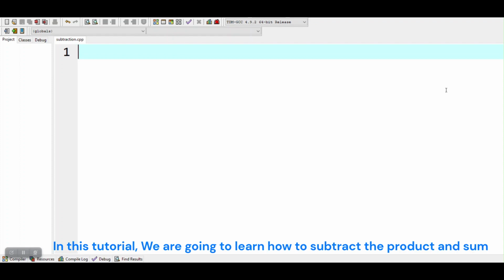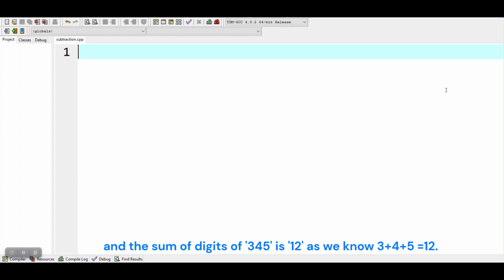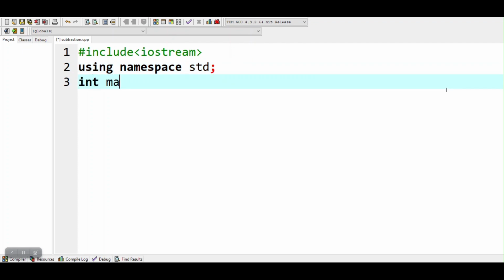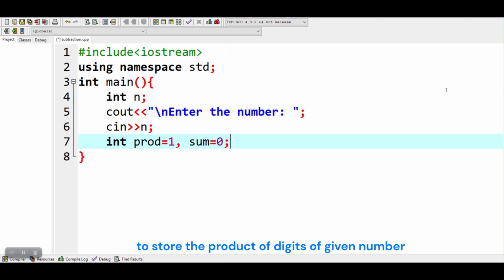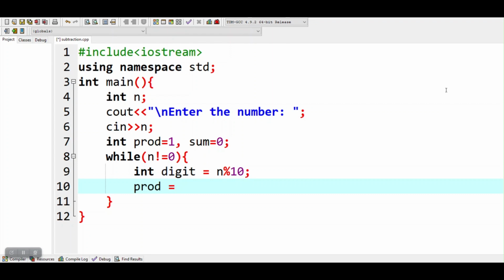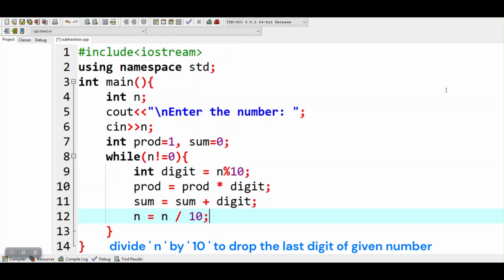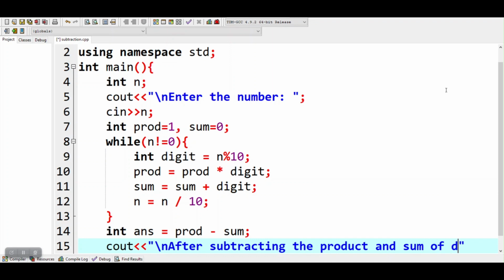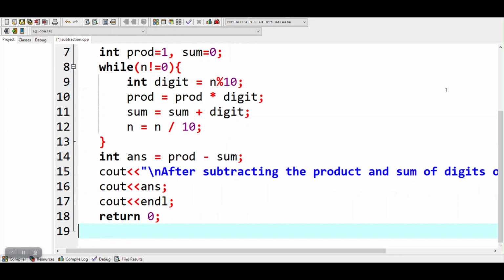How to Subtract the Product and Sum of Digits of an Integer in C++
Hi everyone! Today we are going to learn how to Subtract the Product and Sum of Digits of an Integer in C++. This is a simple program with easy explanation.
Thanks!